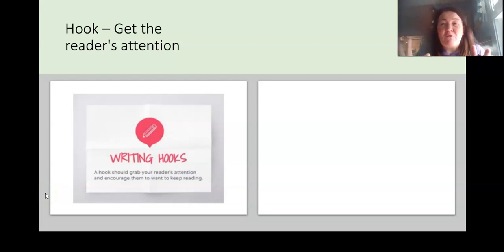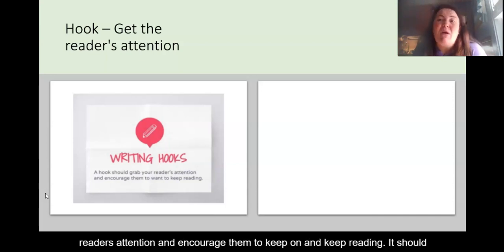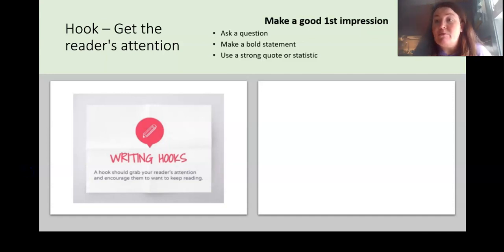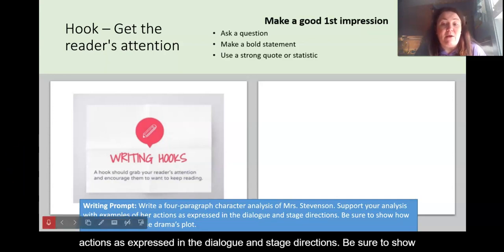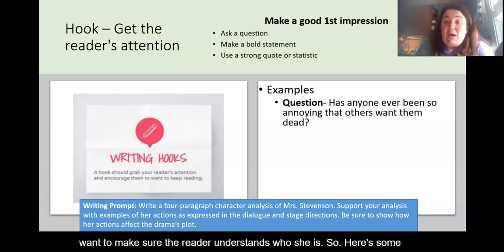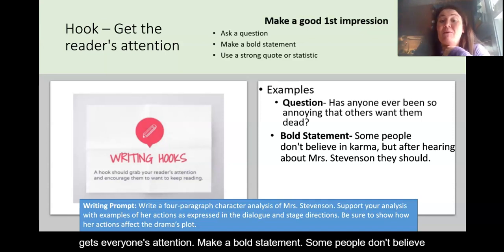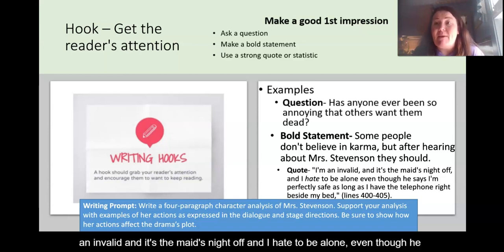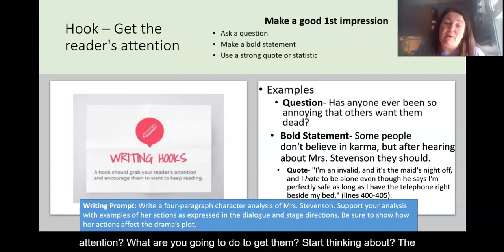Hook--Sorry Wrong Number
Explanation and examples for writing the hook of an expository essay on "Sorry, Wrong Number".